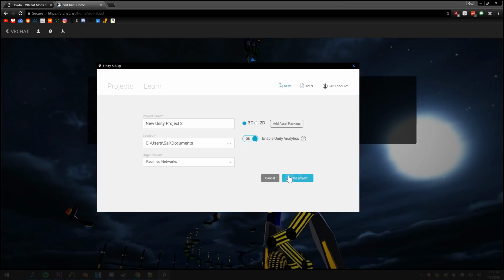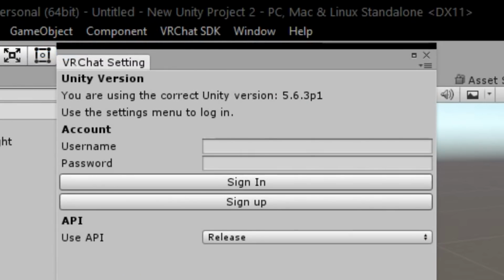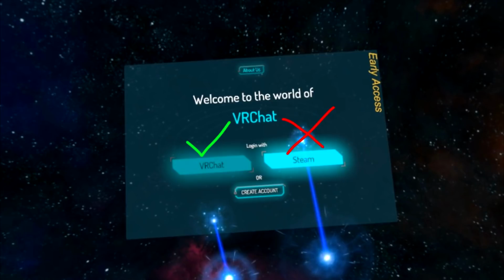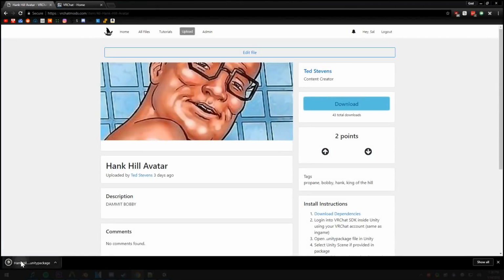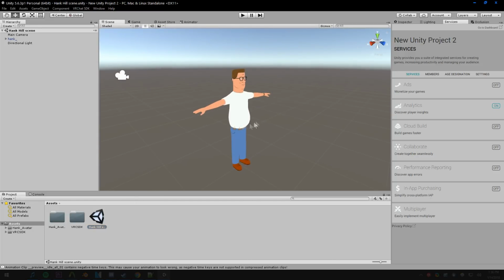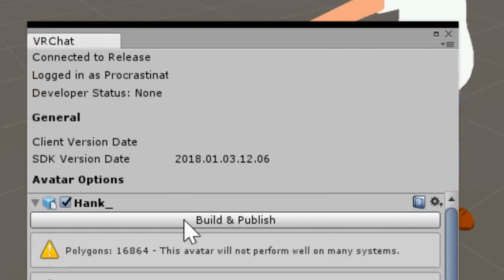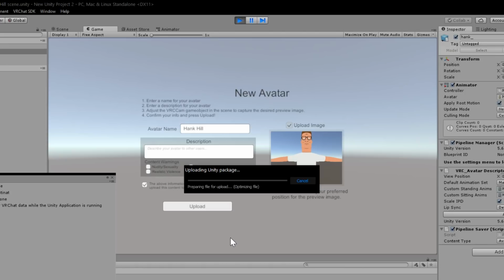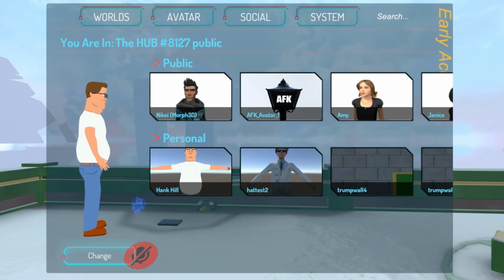How To Install Custom VRChat Avatars | VRCMods.com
They updated the game to Unity 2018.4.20 . You can download it